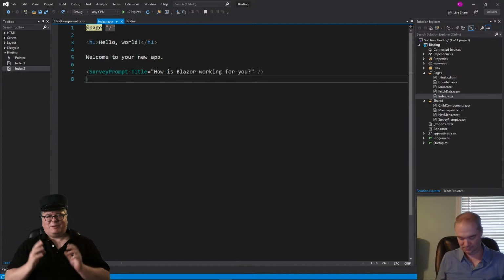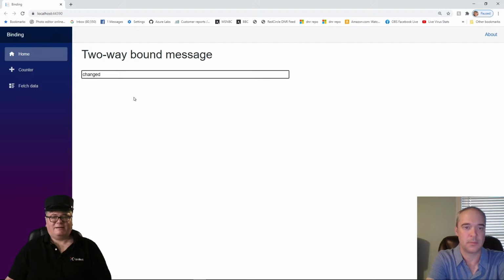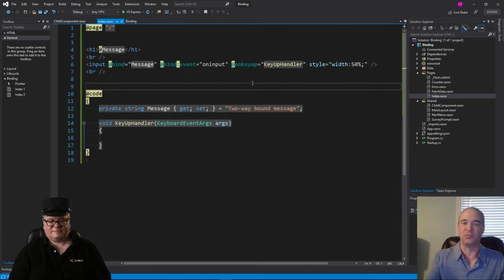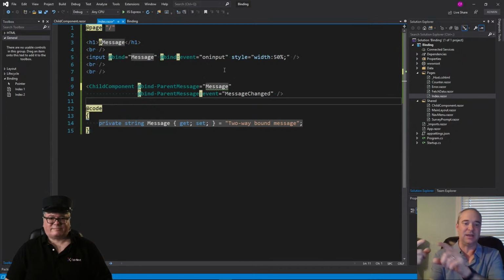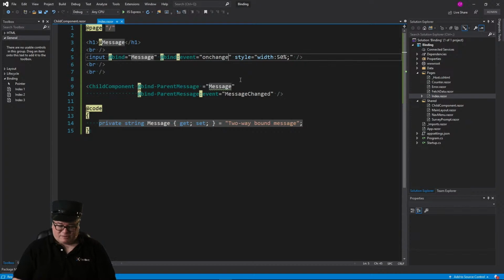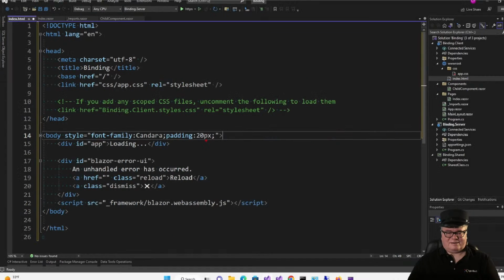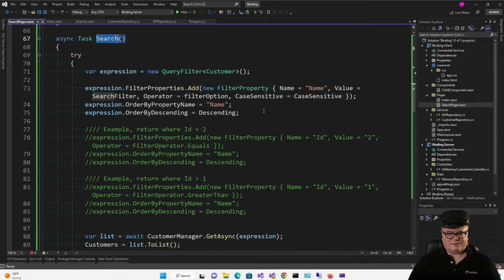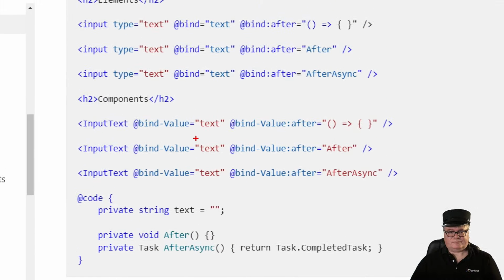Binding: Carl Franklin's Blazor Train Ep 9 Update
Carl updates episode 9 on binding with new features from .NET 7.